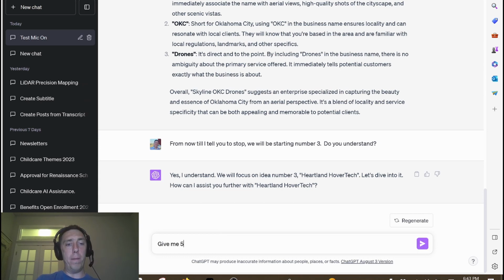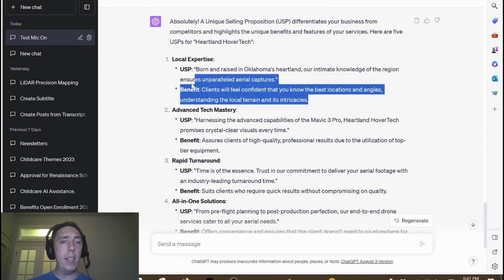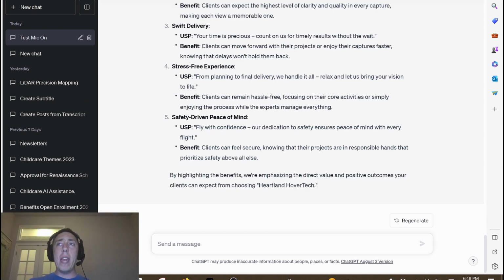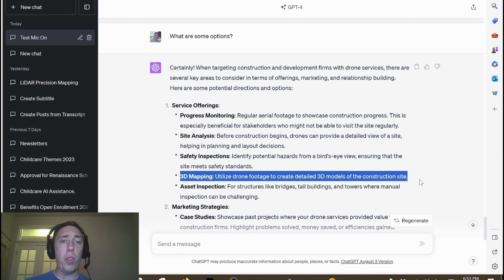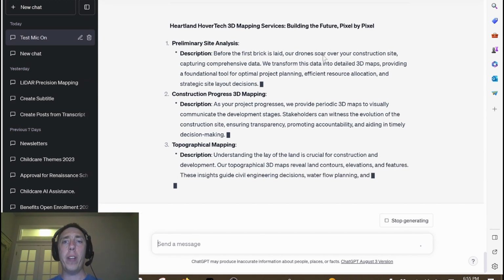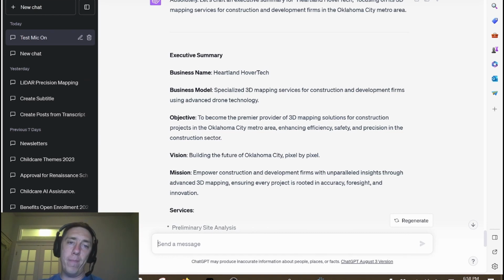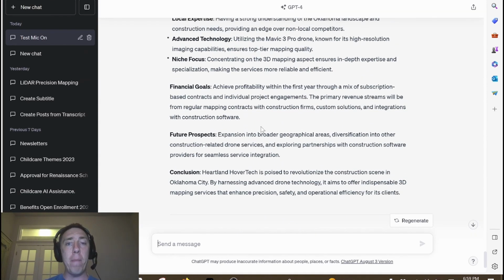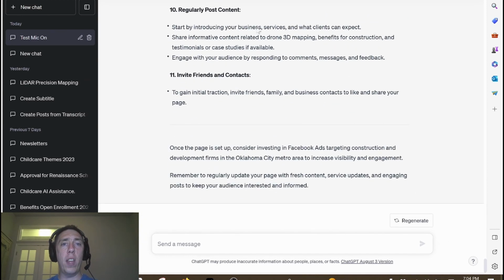AI & Drones: Revolutionize Your Business Today!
Unlock the potential of ChatGPT for your business endeavors! From crafting precise prompts to designing logos, generating business names, and more - this guide covers it all. Dive deep into creating a unique selling proposition (USP), pinpointing your target demographic, designing captivating social media posts, and mastering email marketing. Whether you're laying the groundwork for your business or refining your sales strategy, this tutorial is packed with actionable insights. Don't miss out on the strategies that can set your business apart. 🚁🌐

Blue Falcon Aerial is committed to providing precise and accurate data with lightning fast delivery times. We offer cost effective solutions, and we never compromise on safety. At Blue Falcon Aerial, we provide reliable and valuable data so you can make informed decisions for your business.

Chapters:

0:00 - Intro & Overview
0:21 - How to Craft Prompts with ChatGPT
1:40 - Generating an Impactful Business Name
3:21 - Designing a Memorable Logo
4:19 - Crafting a Standout USP
5:40 - Identifying Your Target Demographic
7:34 - Creating a Compelling Mission Statement
9:38 - Drafting a Comprehensive Business Plan
11:20 - Setting up a Facebook Business Page
12:57 - Crafting Engaging Social Media Posts
14:06 - Designing Effective Emails for Marketing
15:16 - Writing a Converting Sales Script with ChatGPT
16:09 - Strategies for Overcoming Client Objections